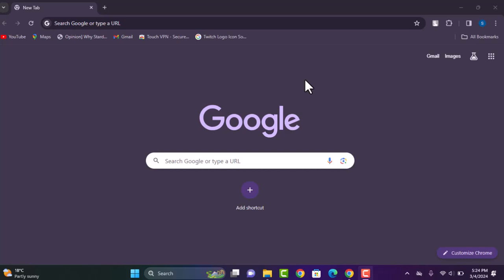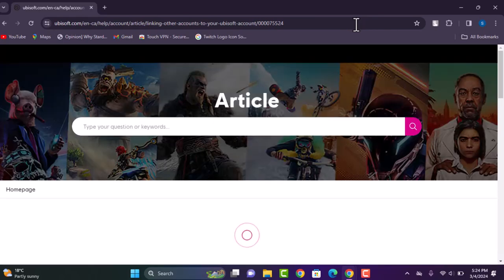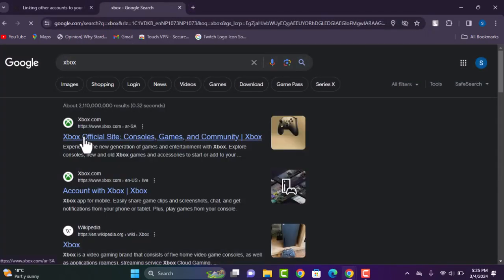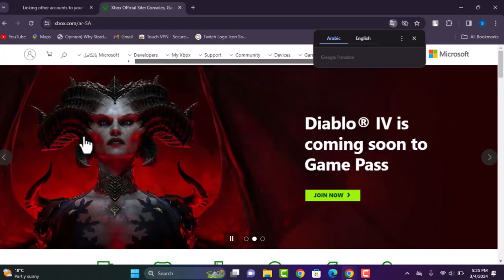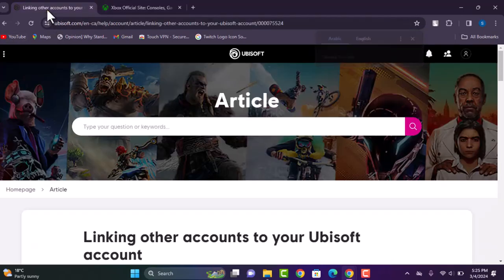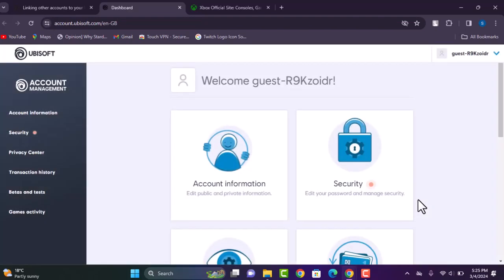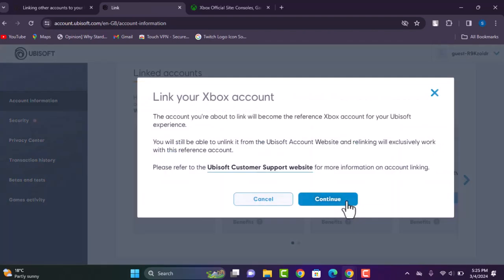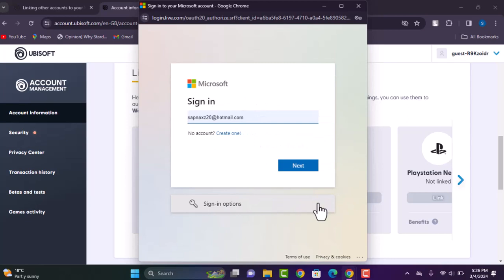How to Make a Ubisoft Account on Xbox One !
In this tutorial, I will guide you on how you can easily make a Ubisoft account on Xbox one by following some easy steps.
0:00 Intro
0:14 Access Ubisoft
0:25 Make account
1:39 Conclusion